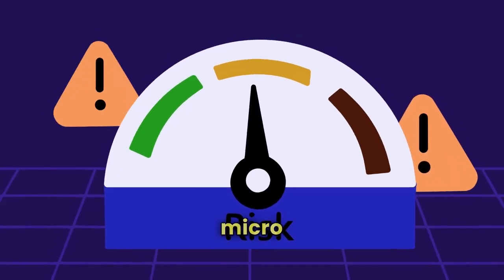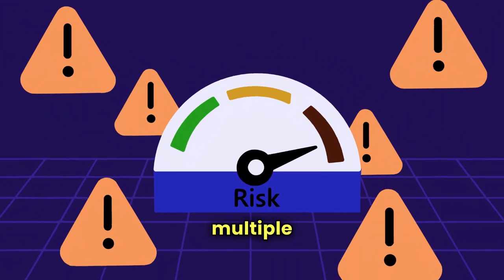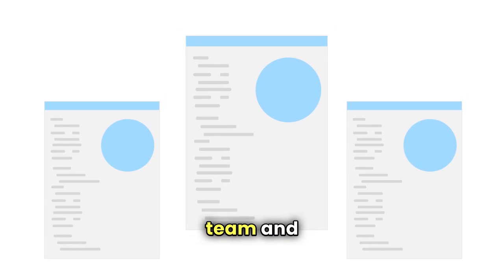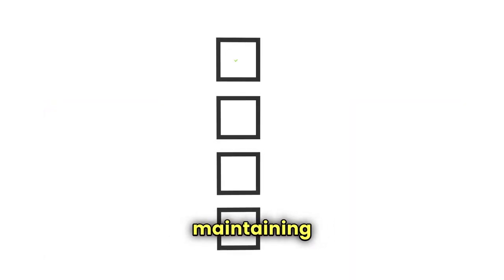🚀 Escaping the Frontend Monolith Trap: When does your organization actually need Micro-Frontends?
Backend teams solved the scaling problem years ago with Microservices. But surprisingly, in many large enterprises, the Frontend remains a massive "Monolith."

When you have 5, 8, or 12 teams working on the same UI, the Monolith becomes a severe bottleneck. A broken test in the Checkout module blocks the Dashboard team's critical hotfix. Sprint planning turns into a negotiation over shared resources rather than shipping features.

The solution? Micro-Frontends.

At GTEMAS, we help organizations break down their frontend into independent pieces, empowering teams to develop and deploy autonomously. But as pragmatic engineers, we know this architecture isn't a silver bullet.

💡 Core principles for adopting Micro-Frontends from the GTEMAS architecture team:

1️⃣ Adopt only when the pain is high enough: If you have fewer than 3 frontend squads, a well-structured Monorepo (like Turborepo/Nx) is usually sufficient. Micro-Frontends only make sense when the cost of coordinating teams outweighs the technical complexity of the system.
2️⃣ A Design System is mandatory: To prevent visual fragmentation (shipping a UI that looks like 5 stitched-together products), building a shared UI component library is your most critical investment.
3️⃣ Performance Strategy: Leverage techniques like Module Federation to deduplicate core libraries and ensure page load times are never compromised.

Your frontend team's velocity shouldn't be constrained by legacy architecture.

👉 Read how GTEMAS architects evaluate and design Micro-Frontend systems for enterprise platforms